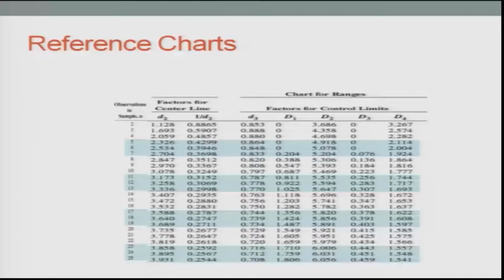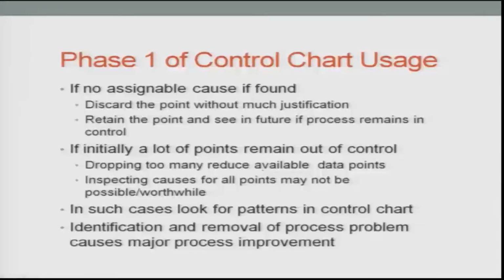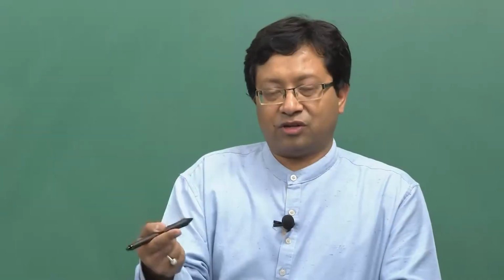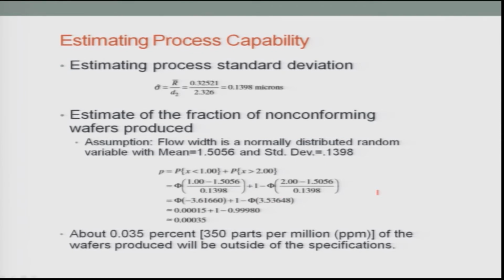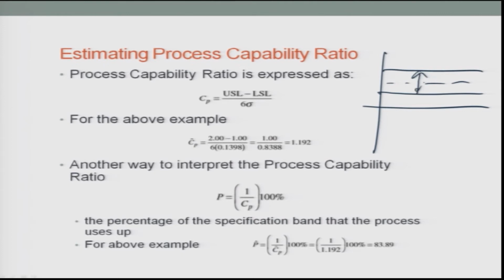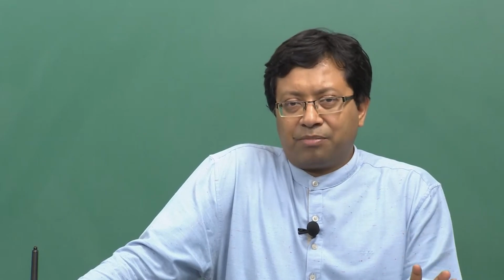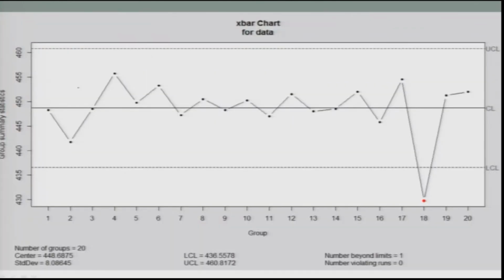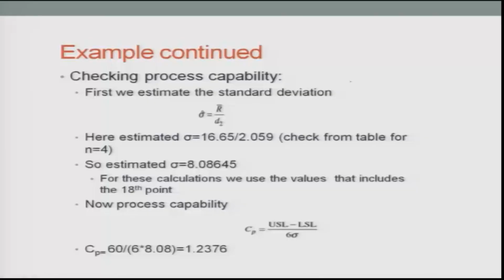Usage of X bar chart and R chart